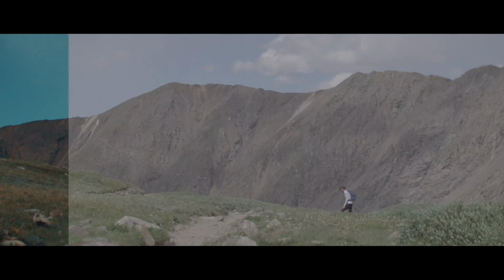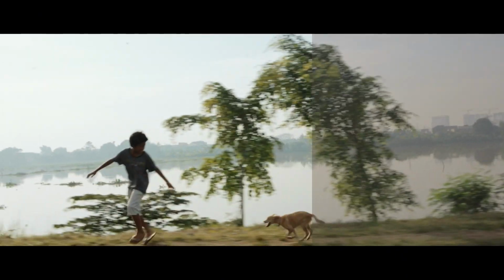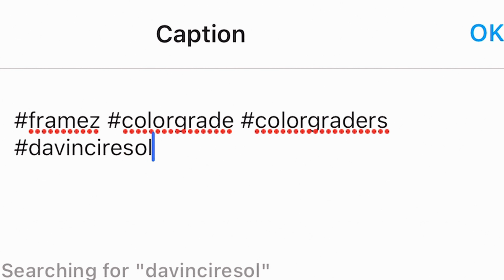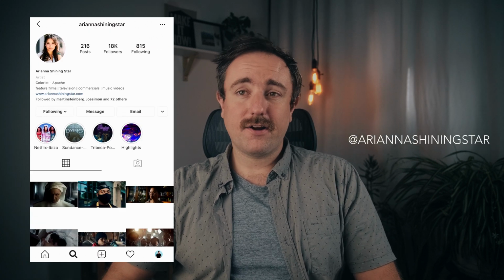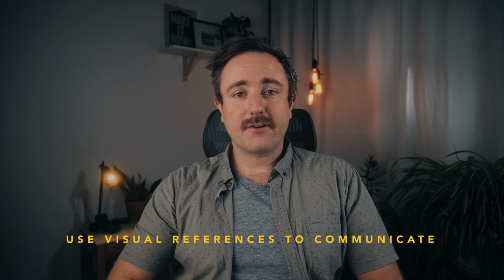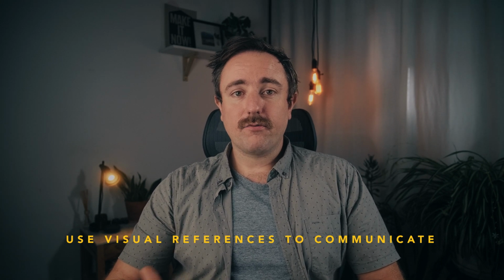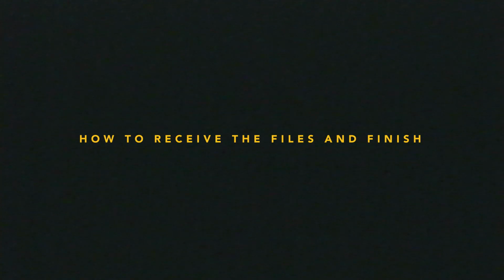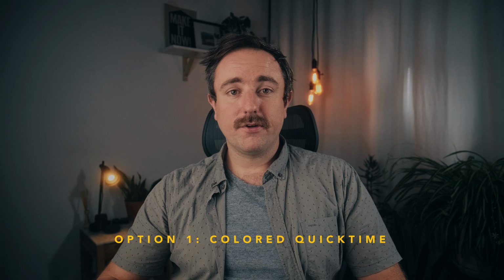Collaborating with a Colorist: A Guide to Working Together for the Best Color Grading Results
Today I'm talking about how to work with a colorist. Many filmmakers have never had their projects properly color graded and the process can be intimidating and technically complicated. In this video, I break down the process and workflow as well as how to find a colorist and share your work.

0:00 Intro
0:44 Table of Contents
1:15 How to find a colorist
2:52 How to communicate your vision
3:51 Shoot with the color grade in mind
4:58 How to deliver your project
7:11 How long to expect it to take
7:56 How to handle revisions
8:52 How to receive the files and finish
9:43 Giving credit and sharing stills
10:16 Conclusion

My Gear
Camera Bag
The best lens for video
Sigma ART 35mm f1.4
Variable ND
My Favorite Filter
Audio Recorder
BEST Lav Mics ever
Fuji X-T3
My favorite Fuji lens
EF to FX Adapter
Tiny Microphone
Tokina 11-16mm f2.8
DJI Mavic 2 Pro (Fly More Combo)
ND Filters for Mavic 2 Pro
Joby Gorillapod 3K Kit
Camera Cleaning Kit
Tiny SSD for traveling

Color Grading Gear
Logitech Craft Keyboard
Logitech MX Master 2S Mouse
Wacom Intuos Wireless Tablet
Davinci Resolve Micro Panel
X-Rite i1Display Pro Calibrator
Blackmagic UltraStudio Mini Monitor
4TB G-Drive USB
WD 8TB Hard Drive (for backups)